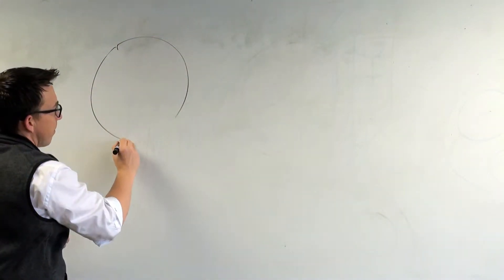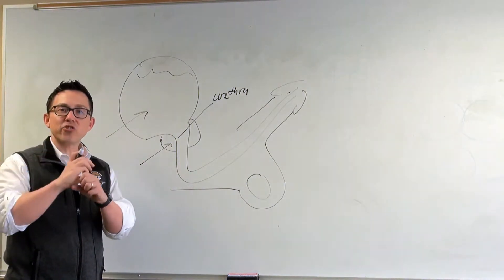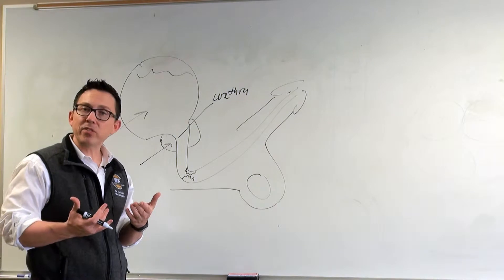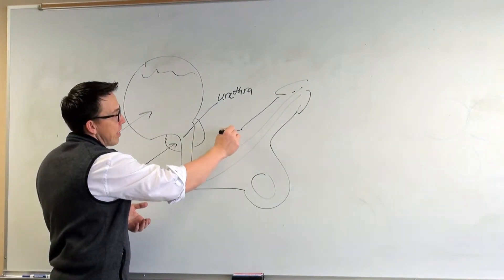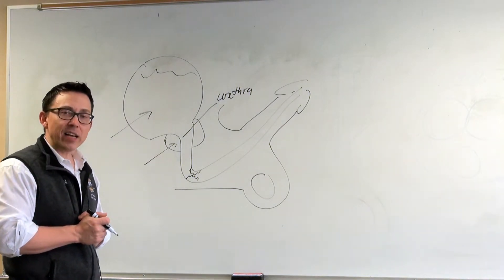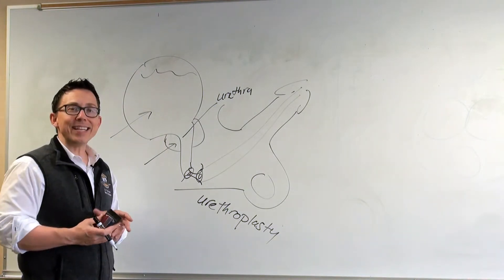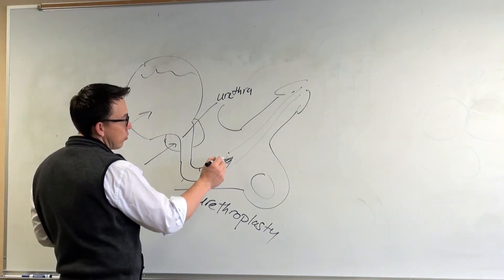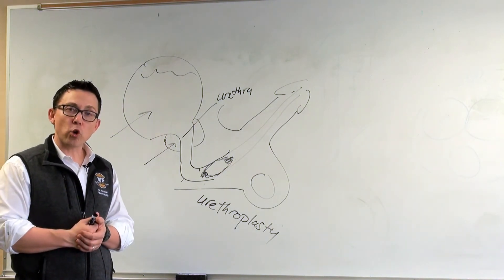Urethral Stricture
Dr. Terlecki defines urethral stricture, its causes and ways to treat the condition.